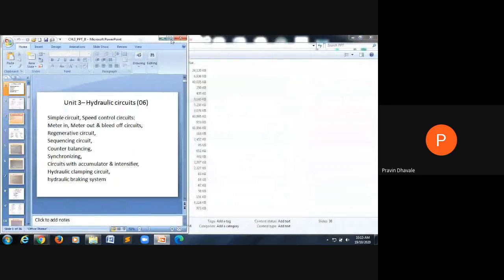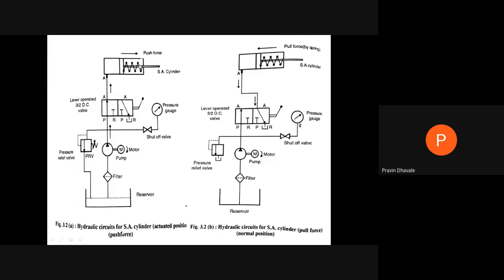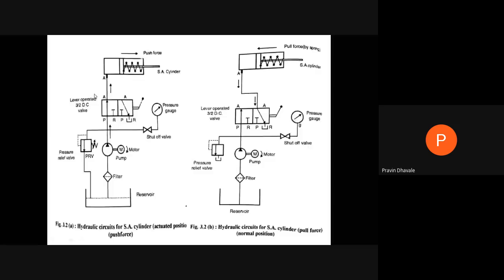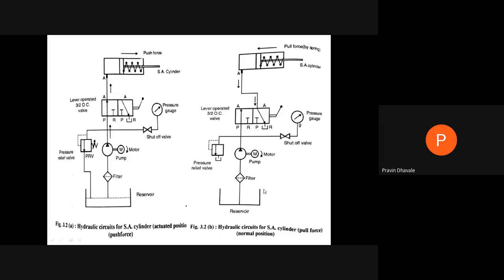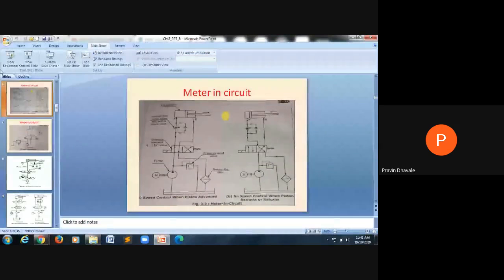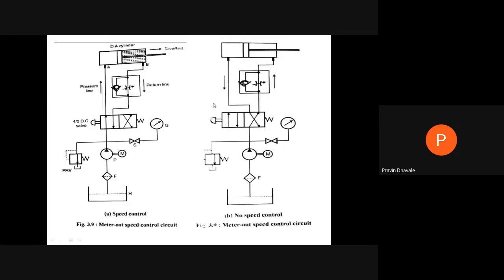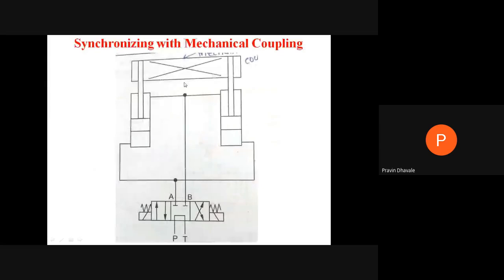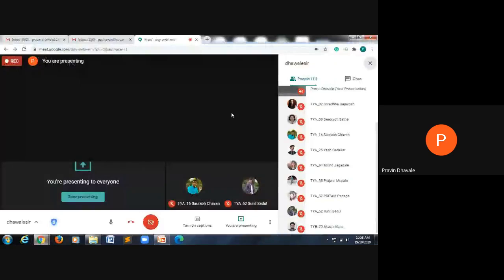Revision of Unit 3– Hydraulic circuits-I